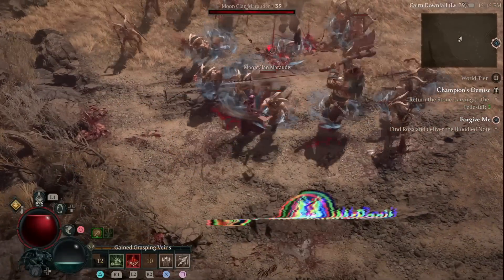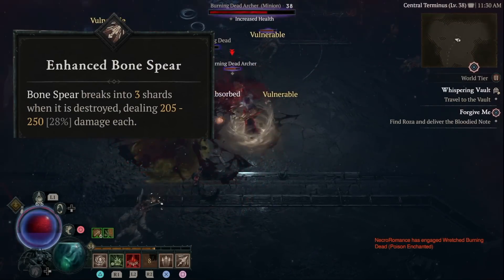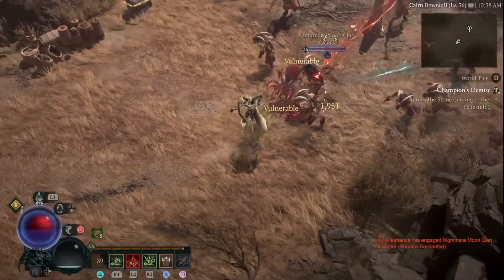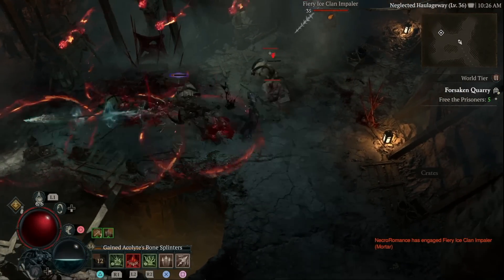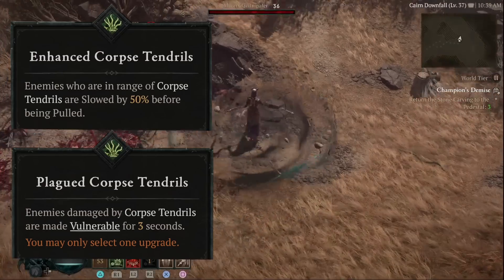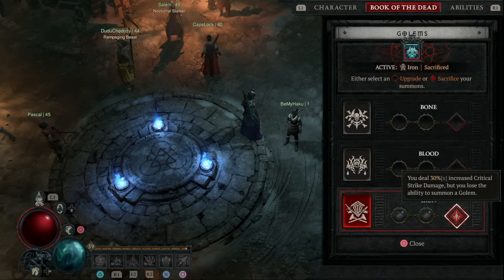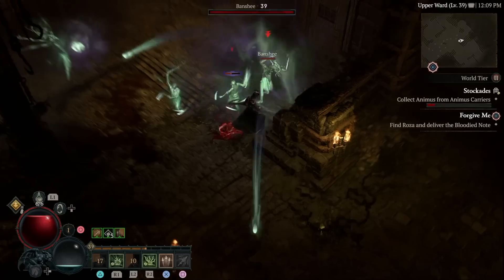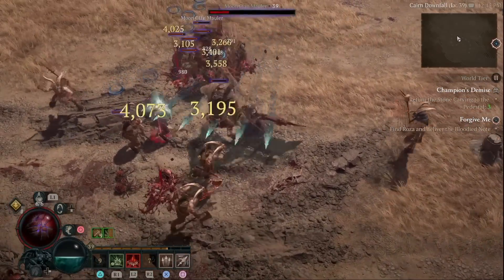BROKEN Necromancer Levelling + Endgame Build (LvL 1-50+) - HUGE CRITS, CRAZY DPS! | Diablo 4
This Bone Spear Necromancer build is absolutely bonkers - we have unlimited essence generation which lets us spam bone spear. We have so much crit strike and damage bonuses from the build itself letting you oneshot entire packs of elites with ease. And you have a built in invincibility panic button which lets you heal on top! This build is amazing for leveling 1-50 and then it forms the basis for the endgame bonespear necro build that people use all the way to level 100 Tier IV.